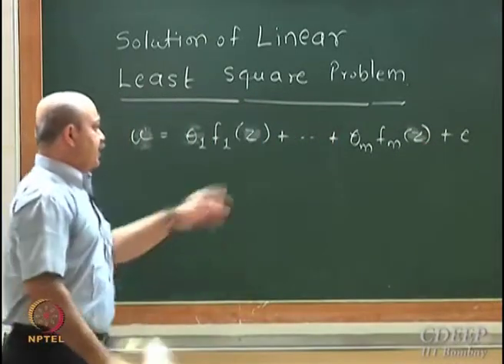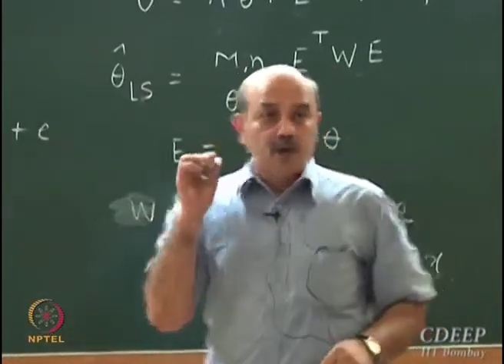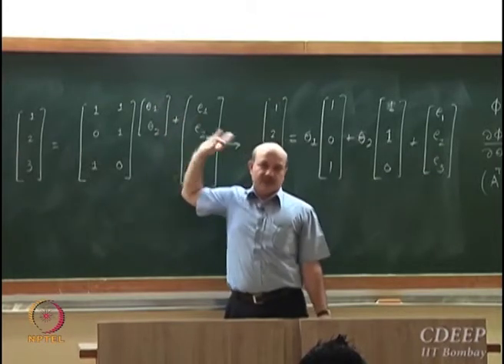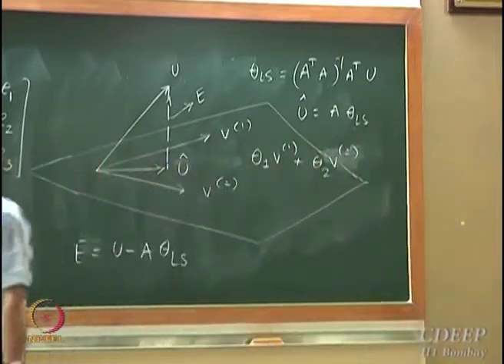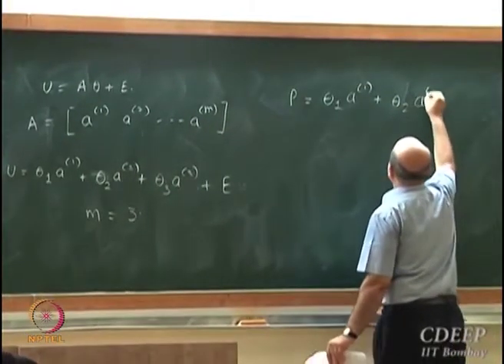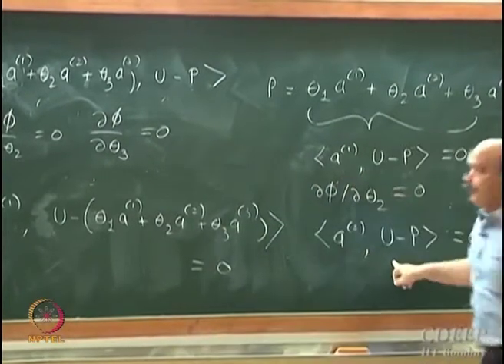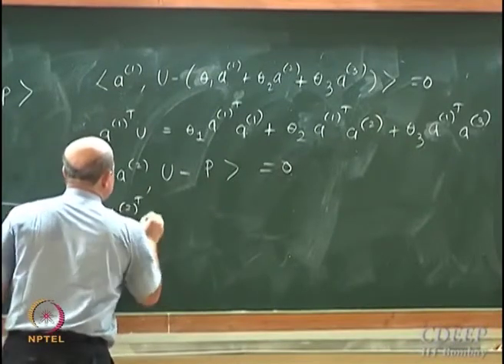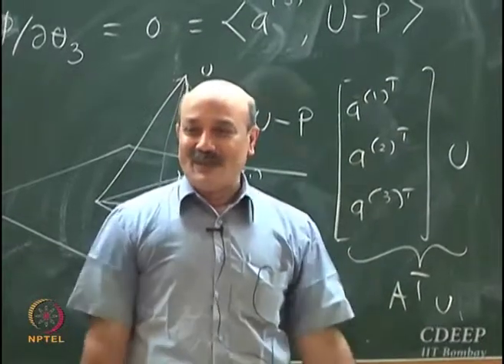Linear Least Square Estimation and Geometric Interpretation